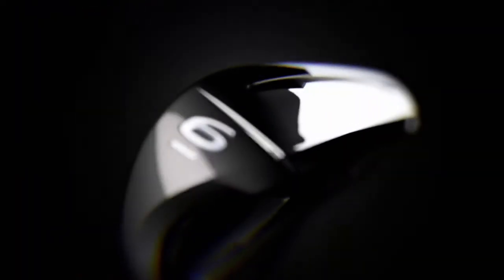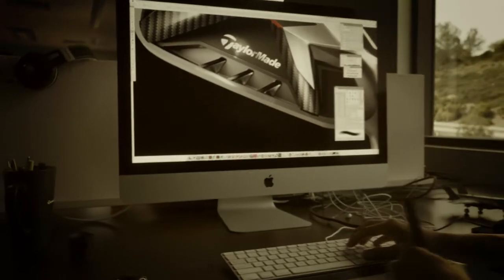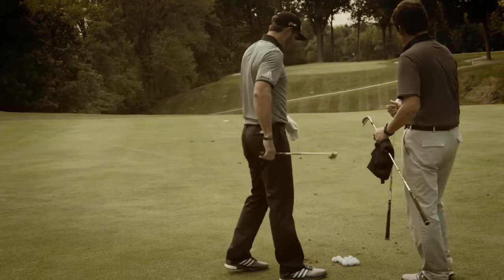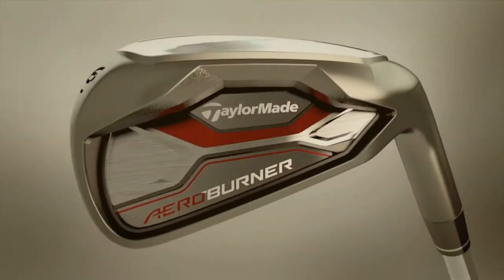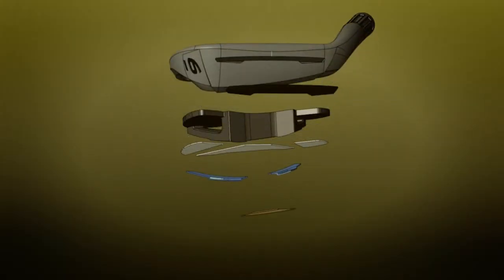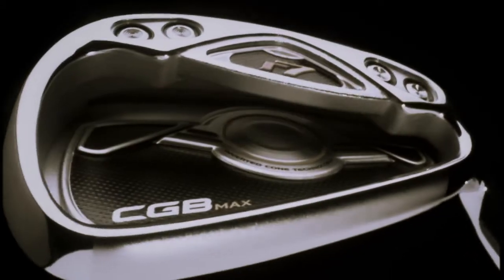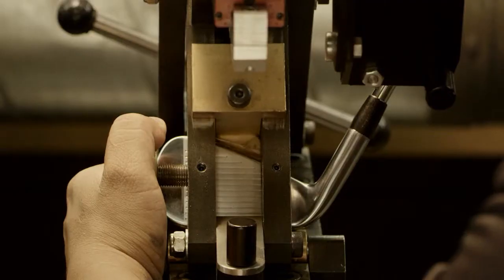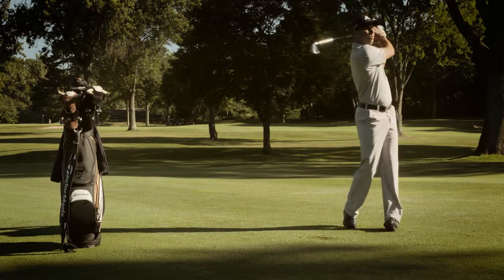TaylorMade Golf | Irons Innovation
An iron is the ultimate expression of golf. At the core of everything is the golfer. TaylorMade have continually evolved Irons for many many years.